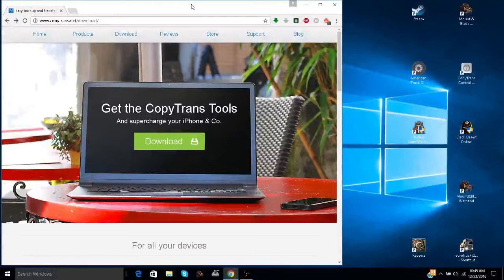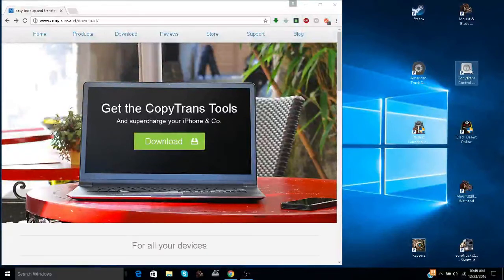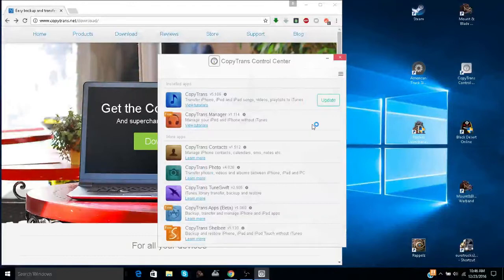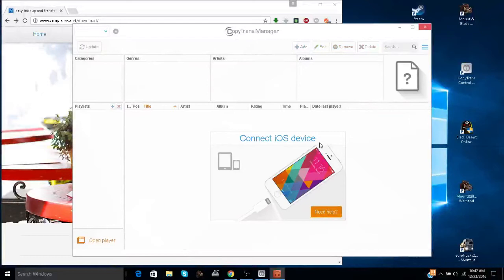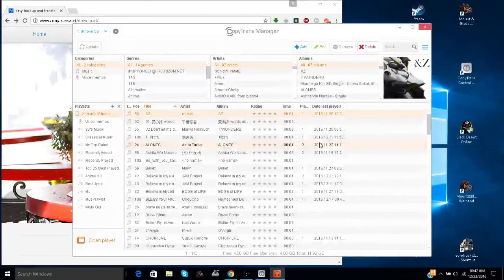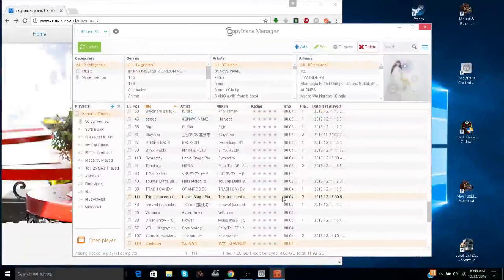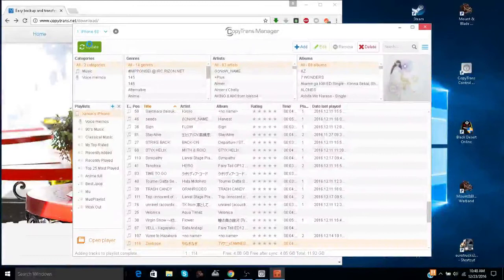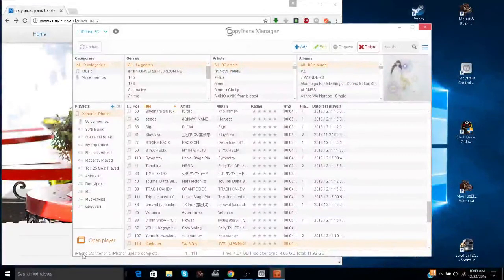How to put music in iphone or ipod without itunes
Quick tut on how to put music on iphone or ipod without itunes, or without using itunes. Have a good Christmas everyone!

Or just google, "Copytrans manager" or "Copytrans control center" -without quotes